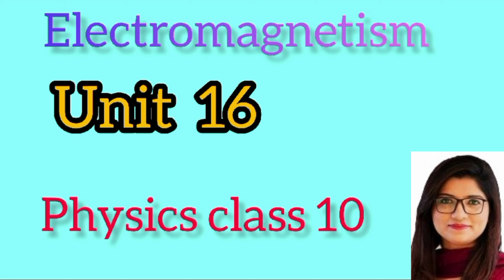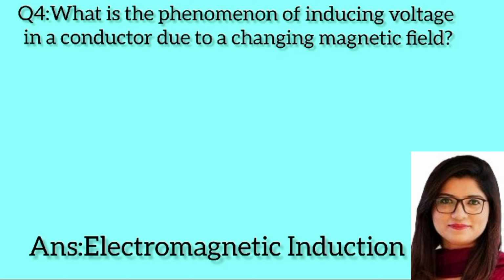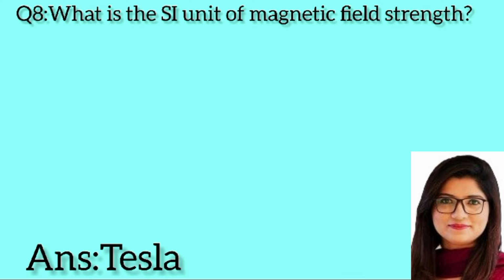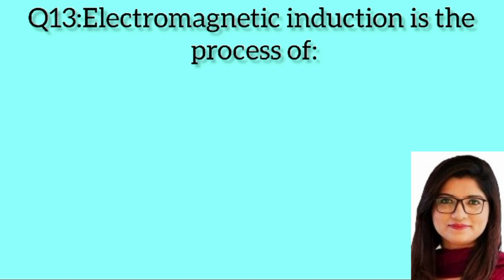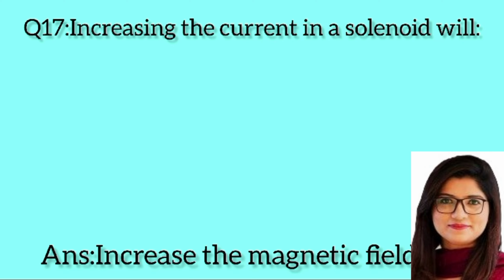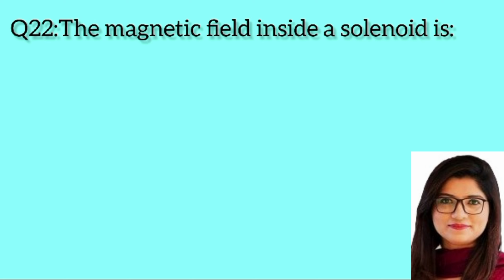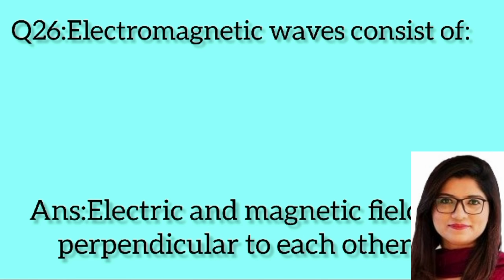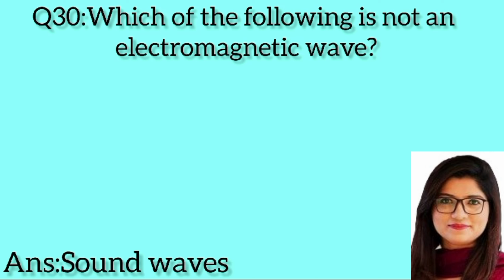eClass 10 Physics : lectro magnetism Class X physics 2025 Isaac newton concept Experiment unit 16